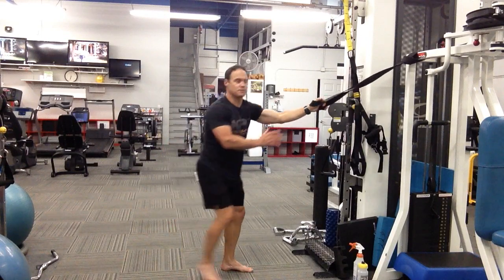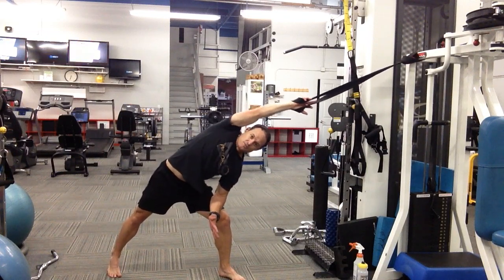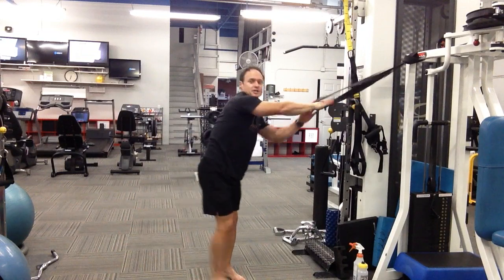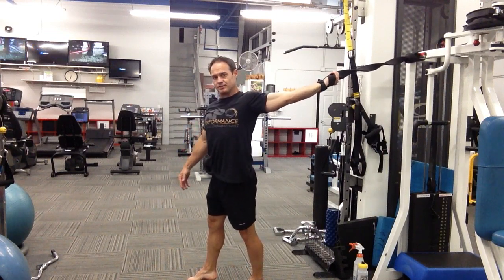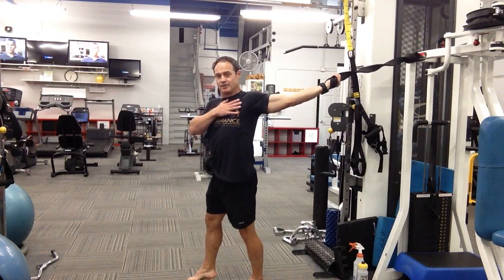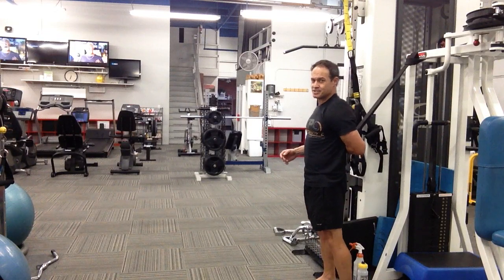Mobility Shoulder Band Sequence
-Get a big stretch but not painful.

-NO pinching sensation on the front/inside area of your shoulder.

-Produce movement by sliding your shoulder blade down your back without bending your elbow.